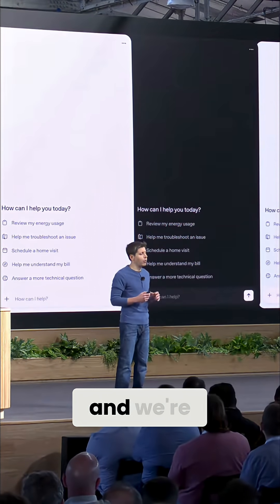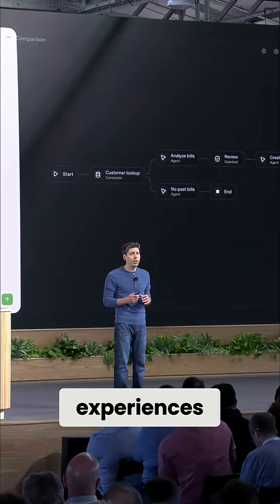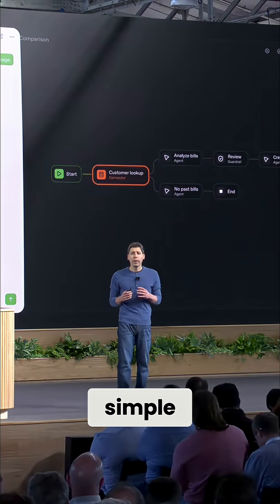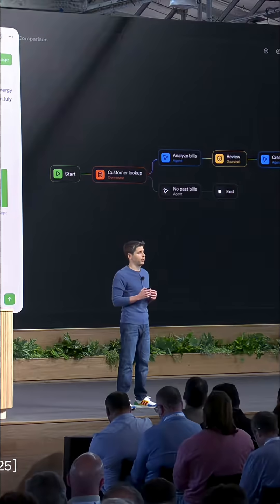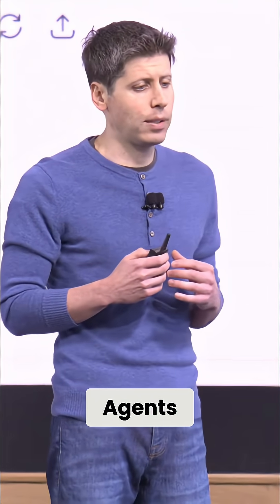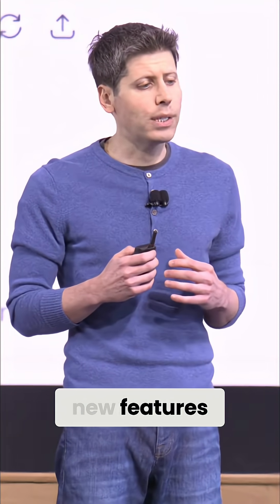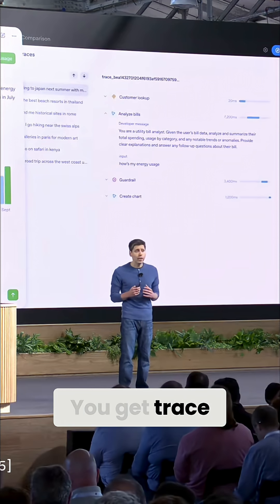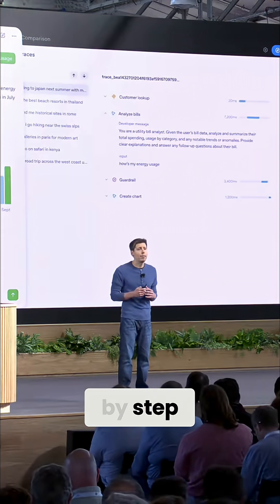ChatGPT Apps SDK: Build Interactive AI Apps NOW!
The Apps SDK gives developers the tools to connect data, trigger actions, and render interactive UIs. Built on MCP, it offers control over backend logic and front-end UI. Reach millions of ChatGPT users and explore monetization options.